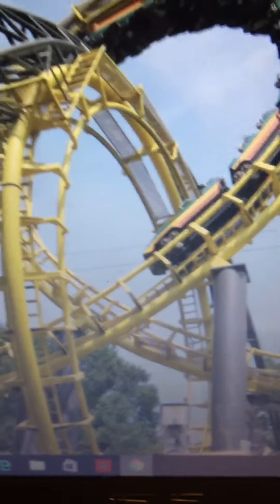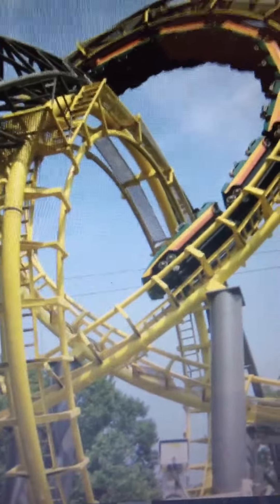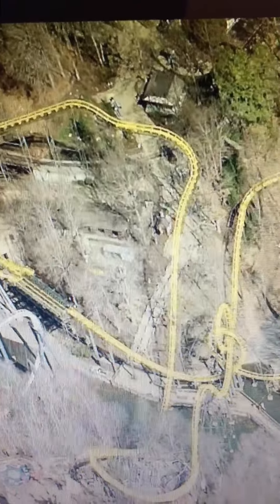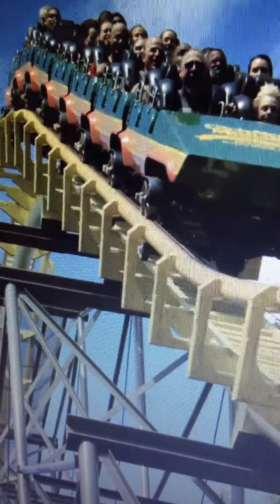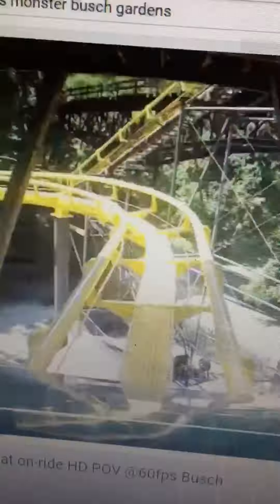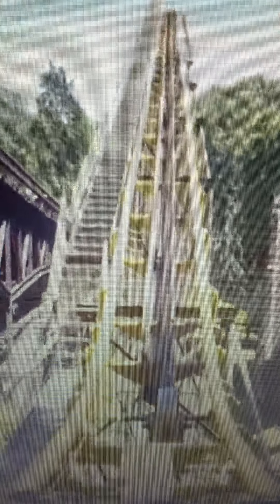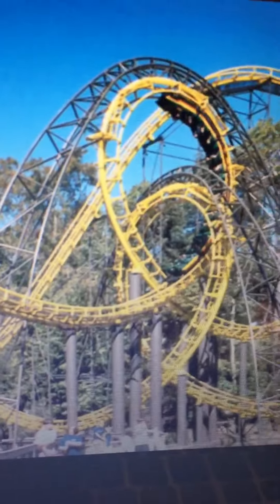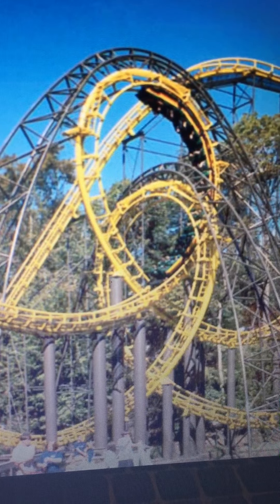Loch Ness Monster Review (Arrow Dynamics Custom Looper) Busch Gardens Williamsburg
Loch Ness Monster is an iconic coaster found at Busch Gardens Williamsburg in VA, how good do I think it is?